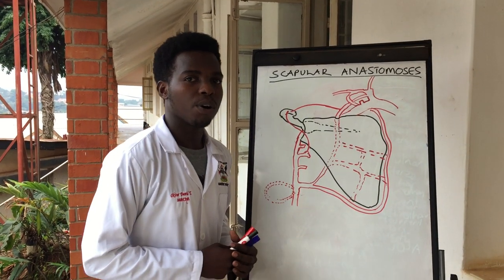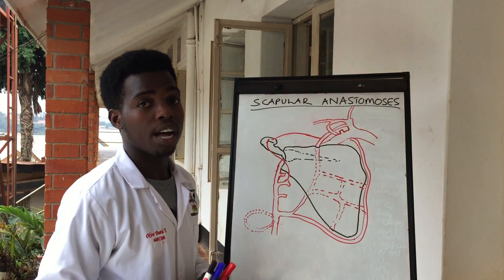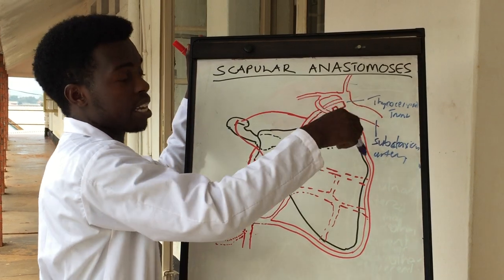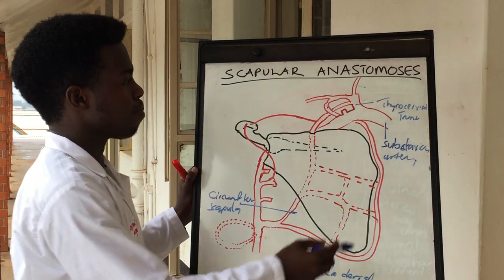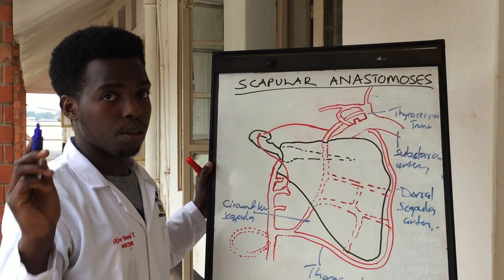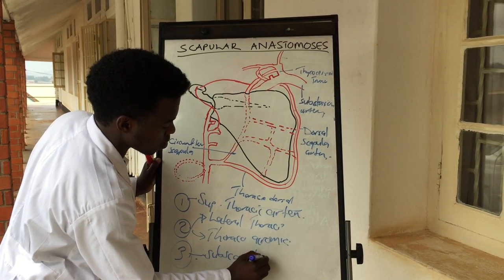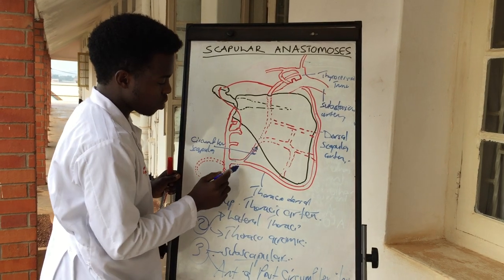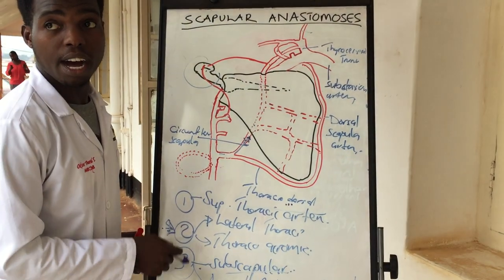scapula anastomoses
In this video we are going to look at the scapula anastomoses